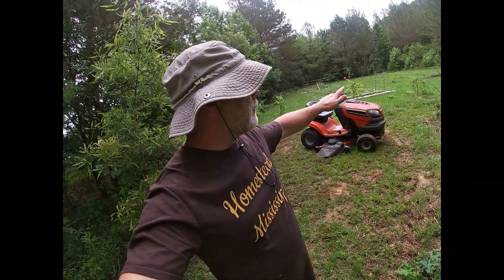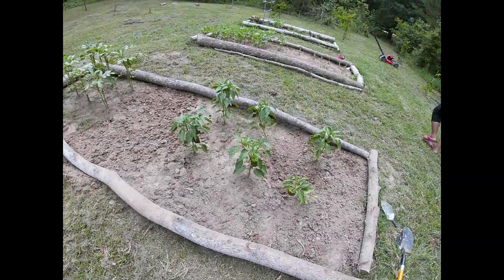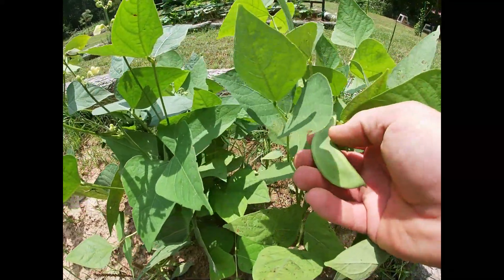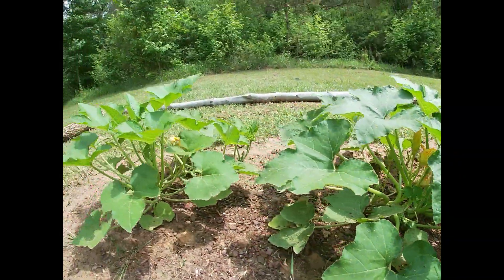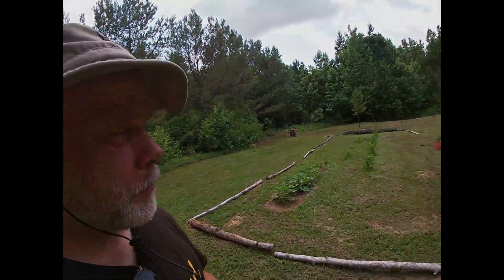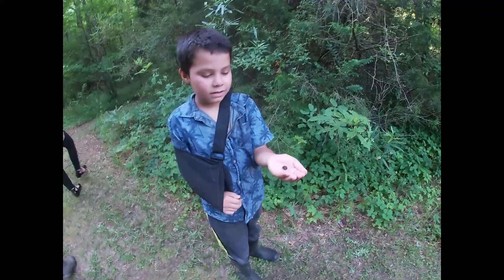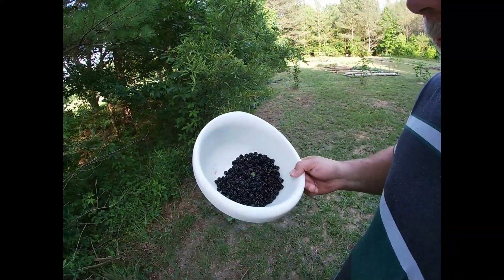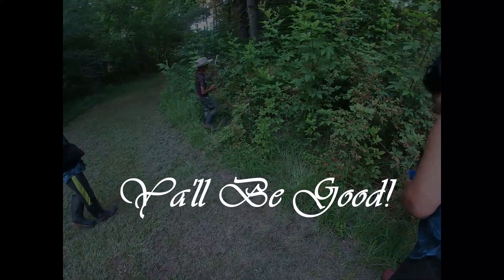A Hot Day in the Garden and Blackberry Picking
It was a very hot day in the garden and we picked some blackberries.  Hope this warms your heart as I give a garden update.